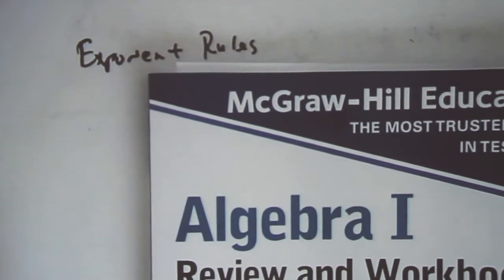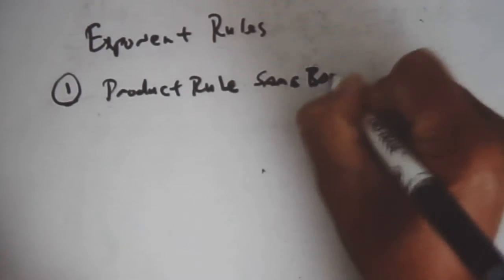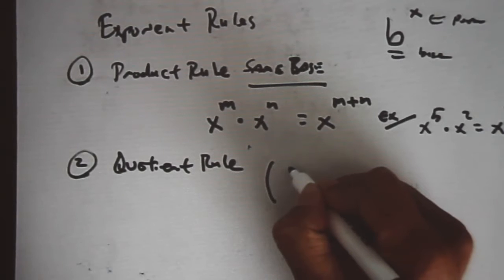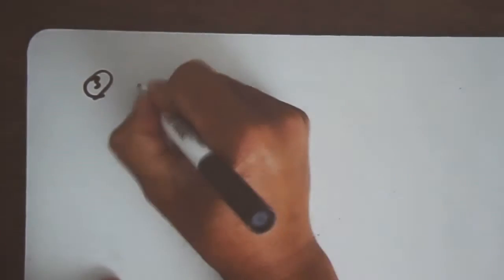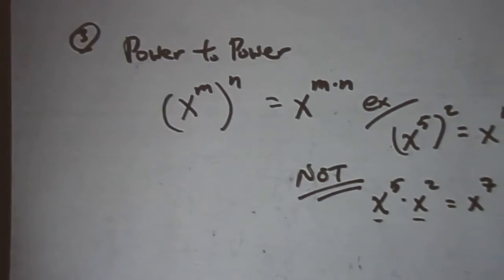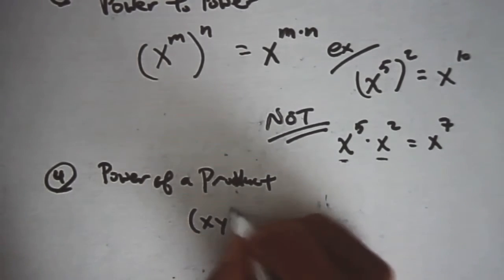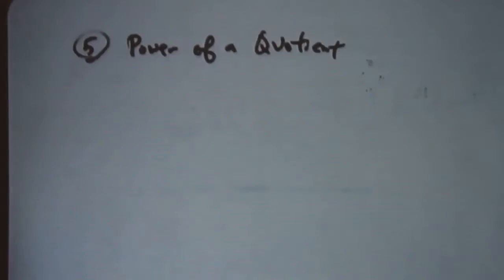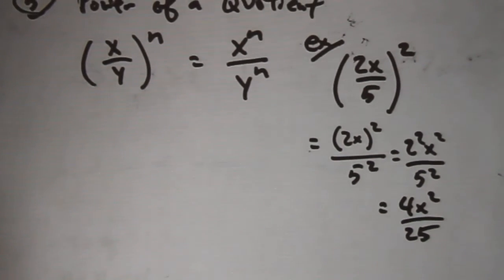Exponent Rules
Basic rules of exponents.  Simplifying expressions involving exponents.
Remember, exponents are repeated multipliations like Multiplication is repeated addition.